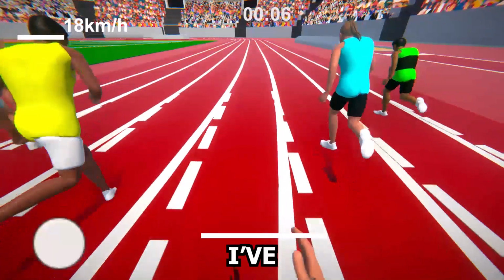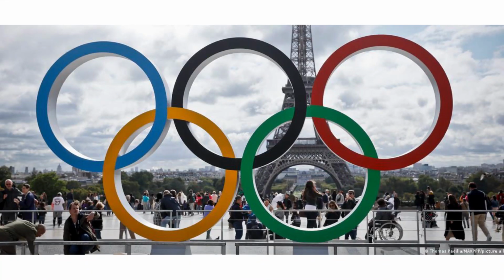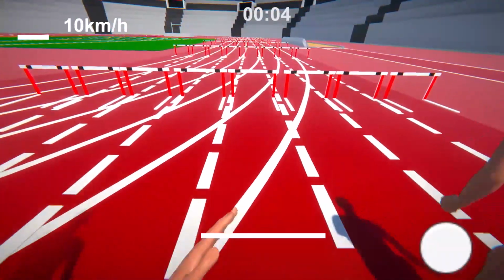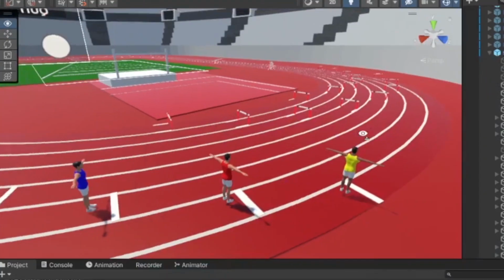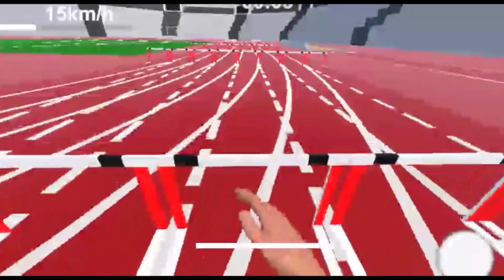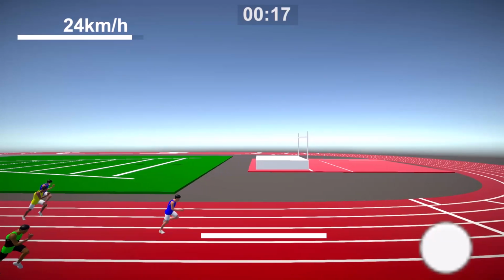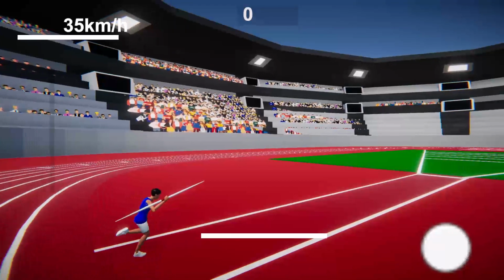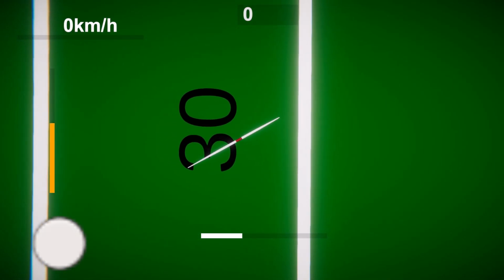I Made A Big Change To My Olympics Game! - Indie Game Devlog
In this short devlog update, I changed the camera perspective of the game and started working on making the game events accommodate the new camera perspective.